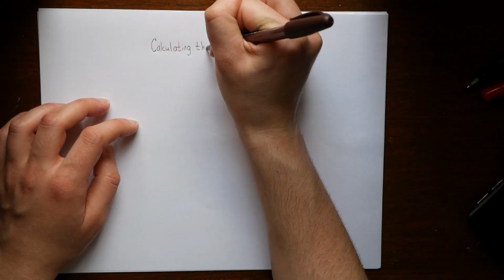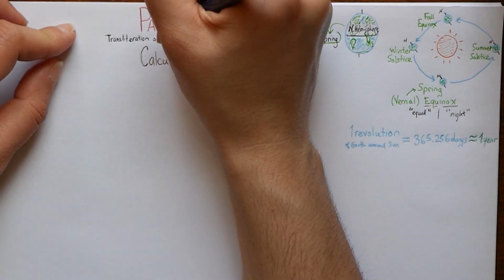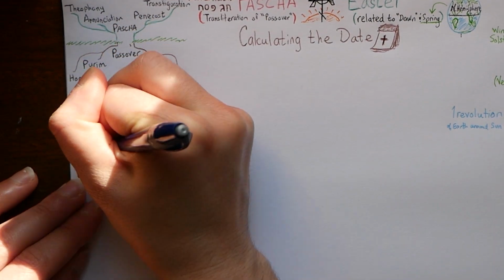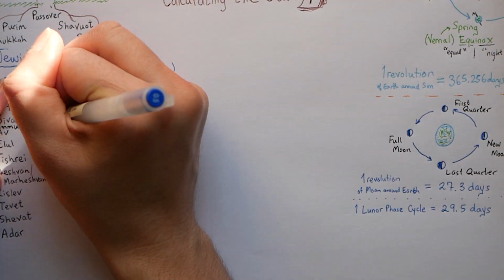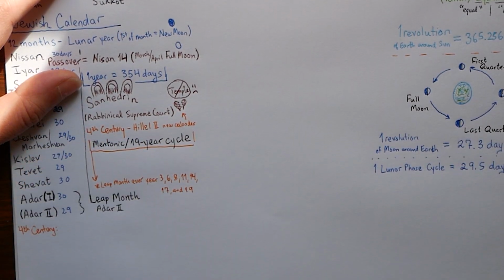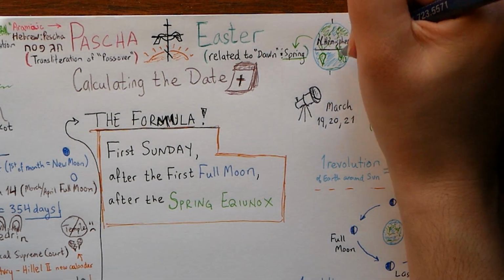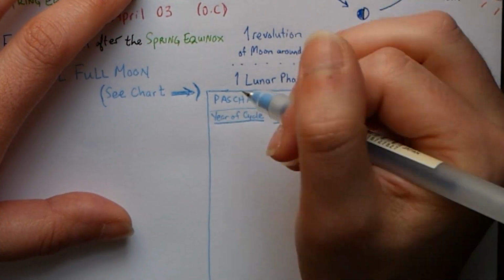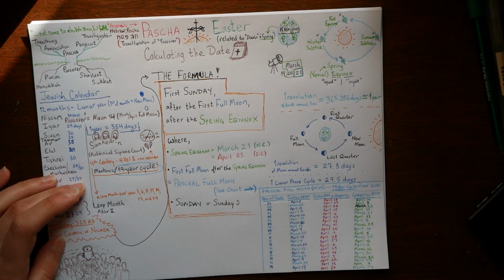Pascha Date | Week 34 [BEV] [UP]